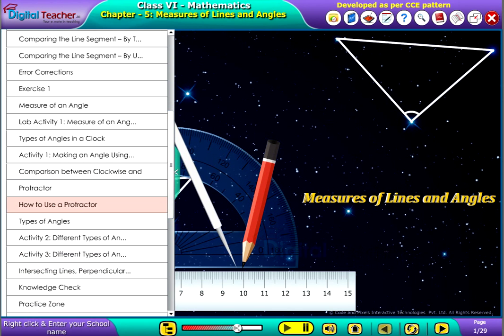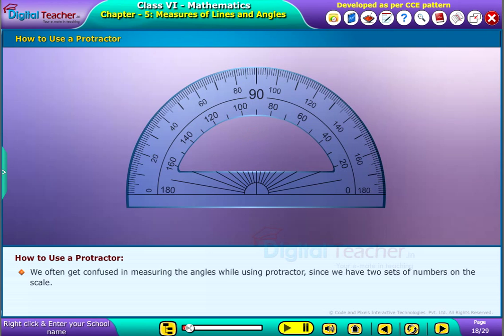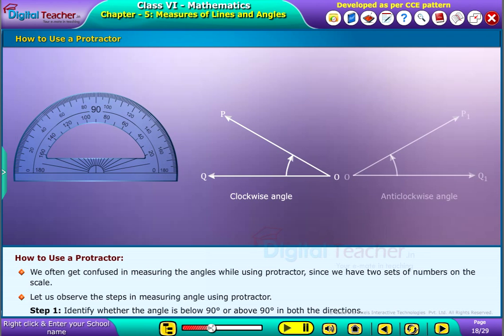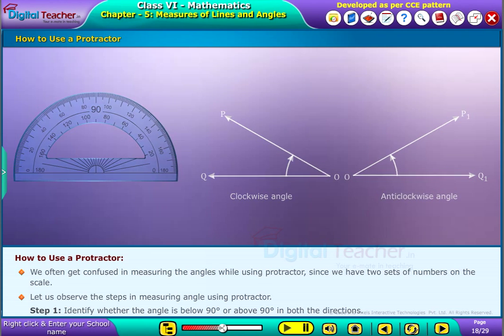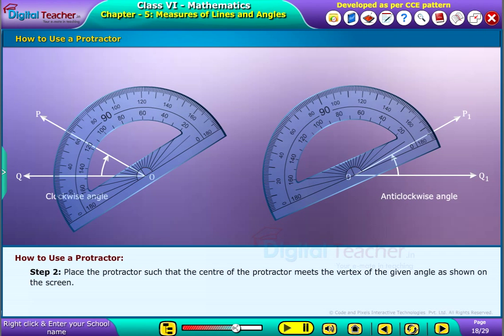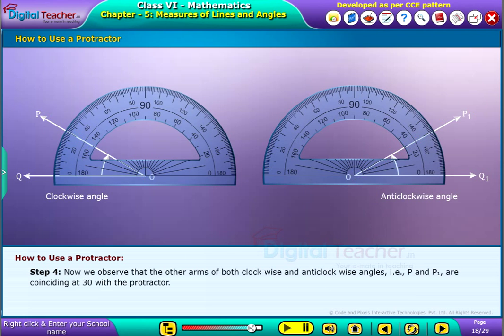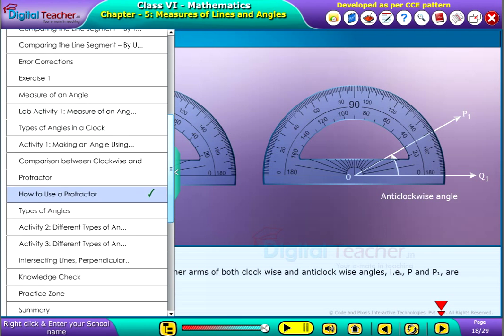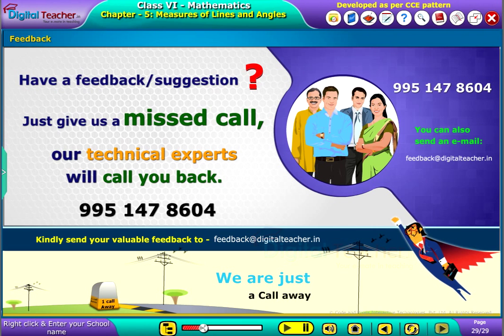How to Use a Protractor, Class 6 Maths | Smart Class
This video explains about Class 6 Math’s How to Use a Protractor.

Digital Teacher helps to eliminate the “Maths Fobia”.
The introduction of a lesson is presented using animations based on daily life scenarios.
Mathematical formulae, Important mathematical signs and symbols.